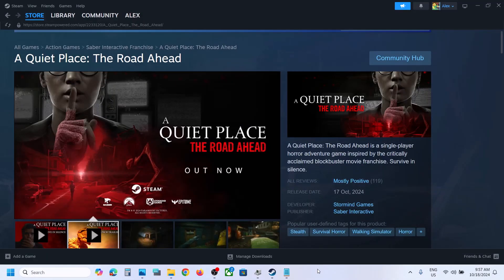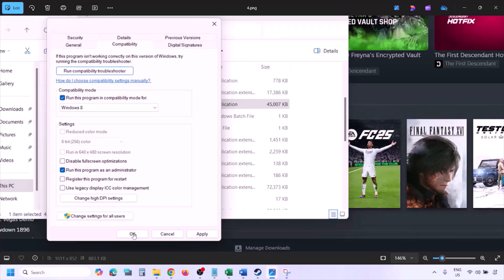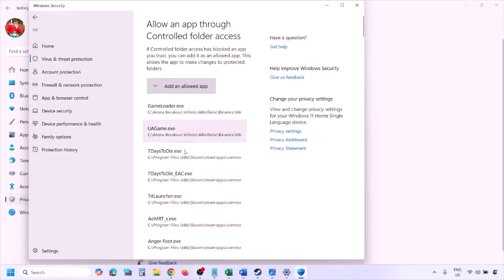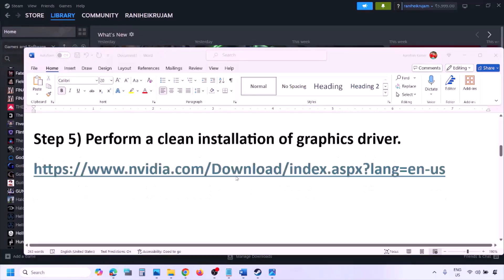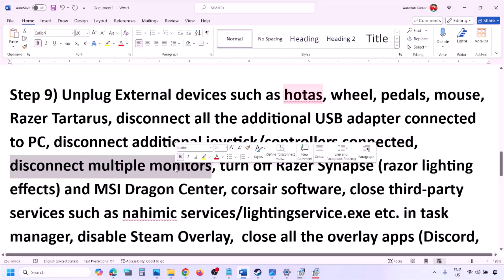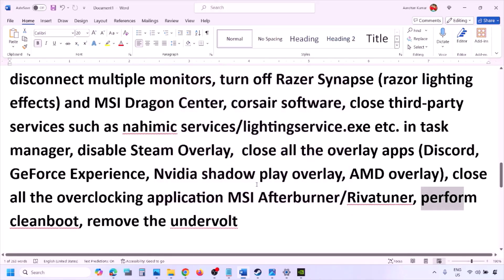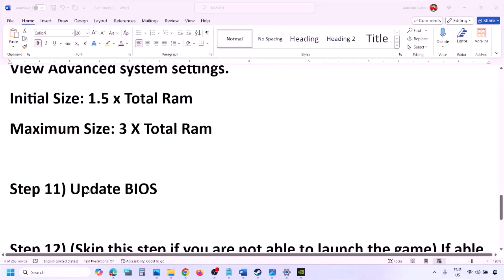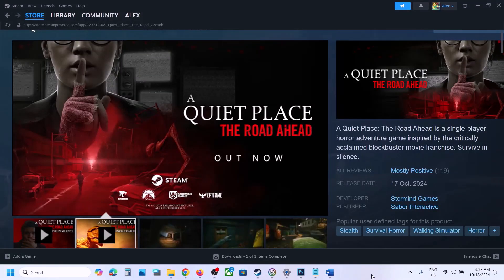Fix A Quiet Place The Road Ahead Fatal Error On PC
How To Fix A Quiet Place The Road Ahead Fatal Error On PC
Use Intel Extreme tuning utility and lower down performance core ratio to 55x/54x